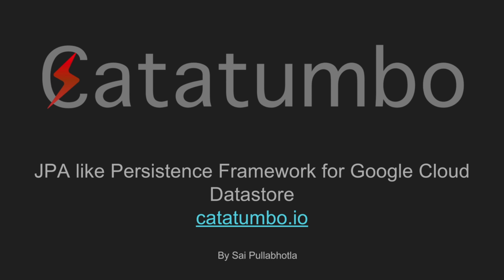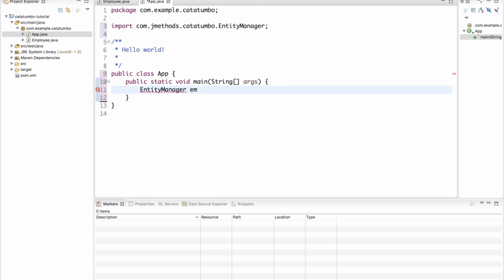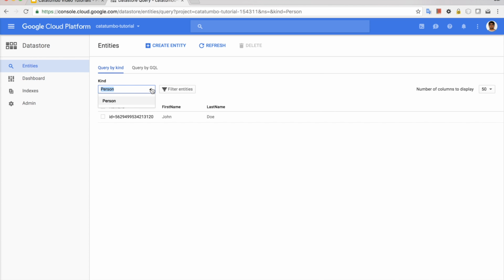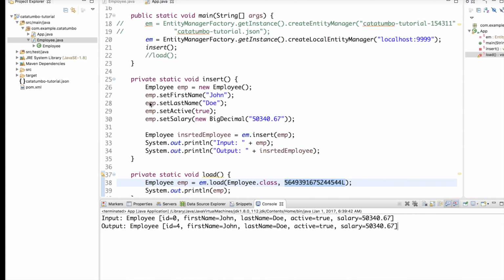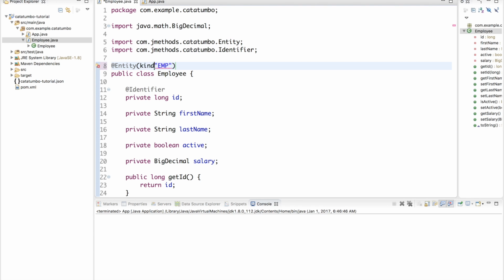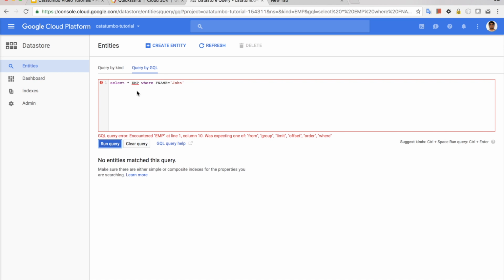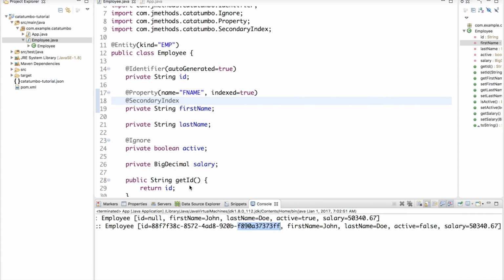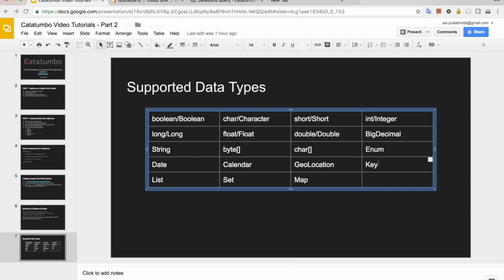Catatumbo Tutorial - Part 2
Tutorial on how to use Catatumbo framework, a JPA like persistence framework for Google Cloud Datastore. The following topics are covered in this session:

- Setting up a Maven based project
- How to connect to Google Cloud Datastore
- How to connect to Datastore Emulator
- How to perform basic CRUD operations
- Various basic annotations provided by Catatumbo to map and persist entities.